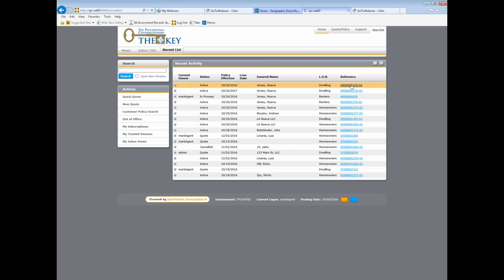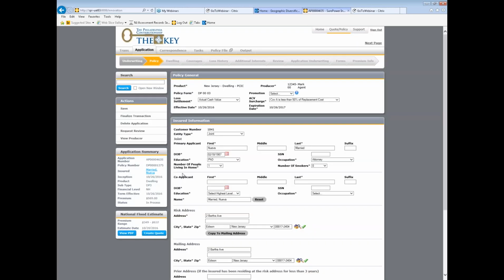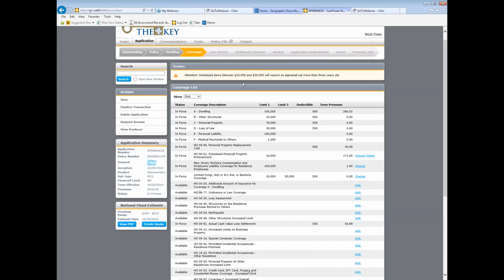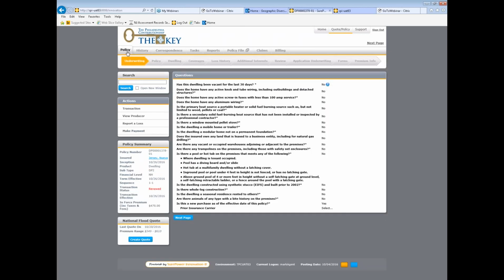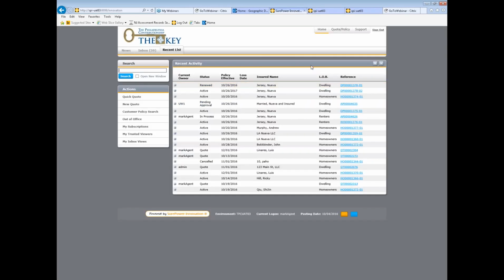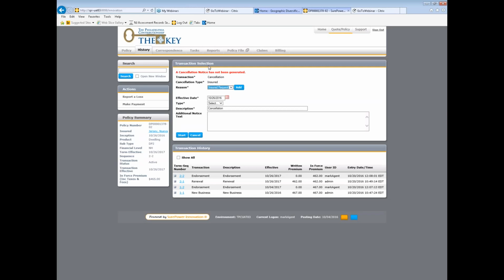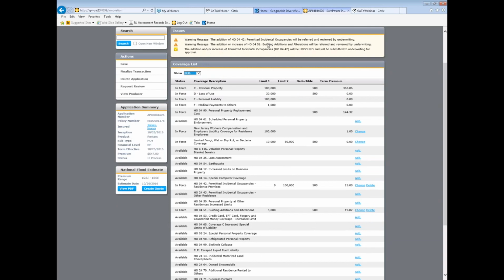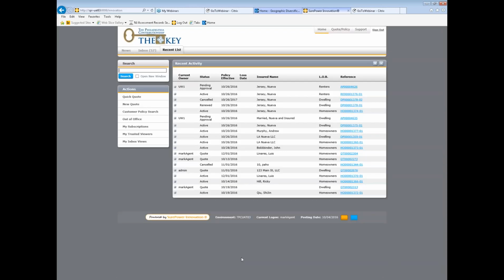Processing Endorsements in The Key